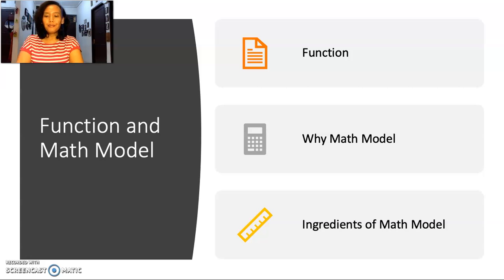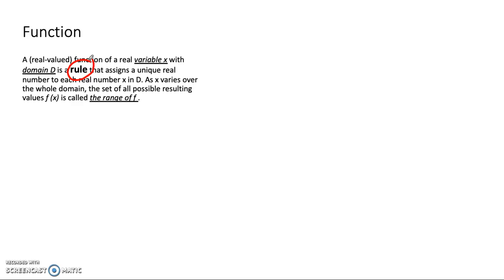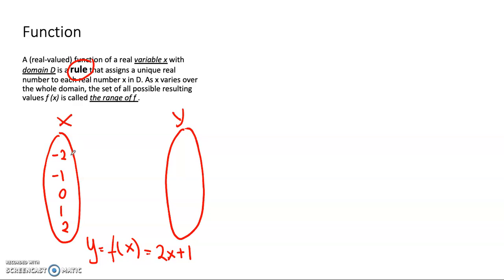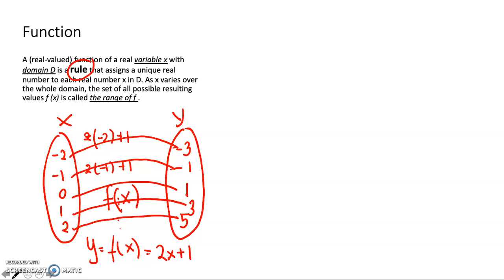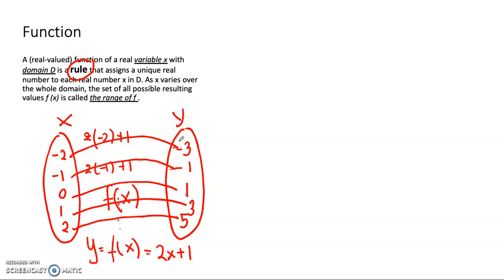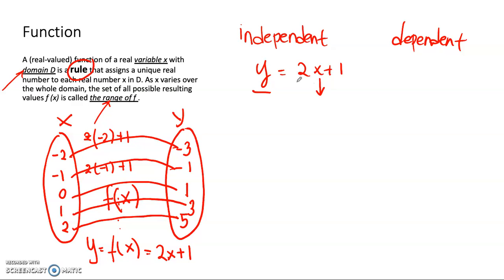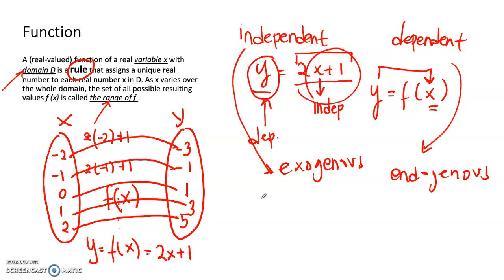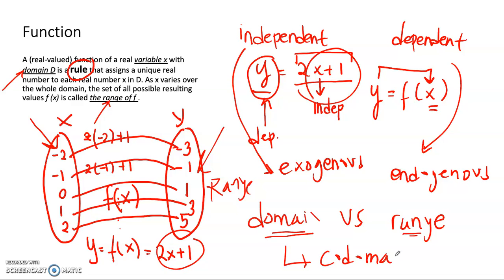Math Model 1: Basic Definition of a function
This is part 1 of 3 videos on the topic of a mathematical model. In this first video, I explained the definition of a function, and some basic terms that are known in math function